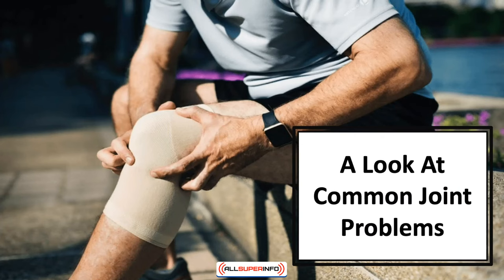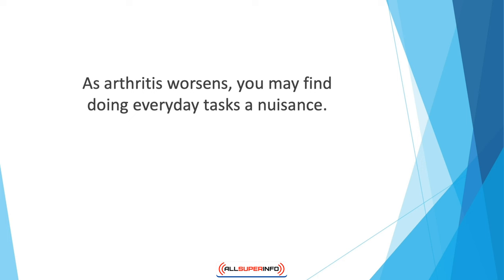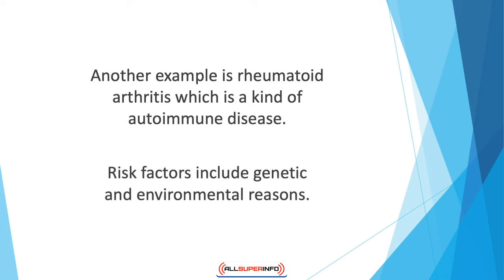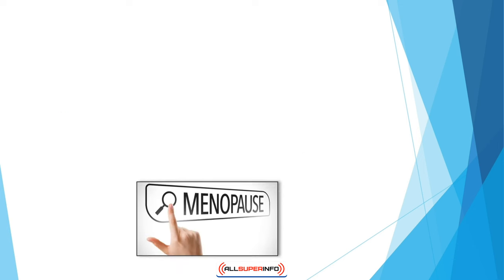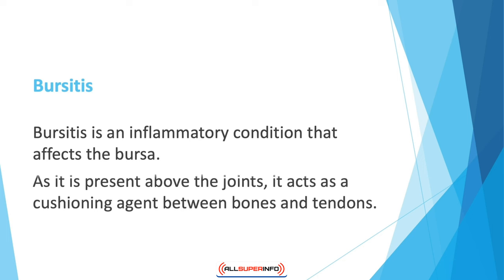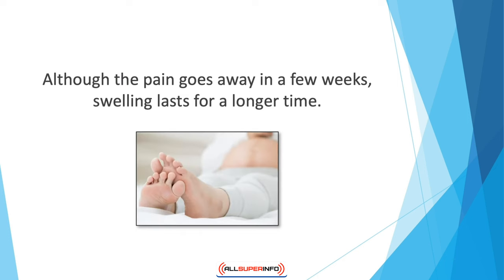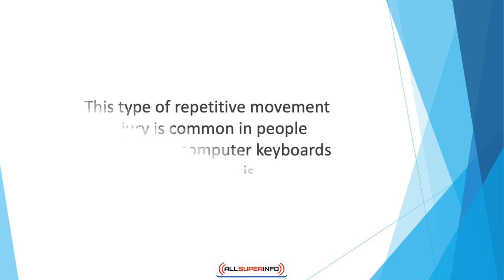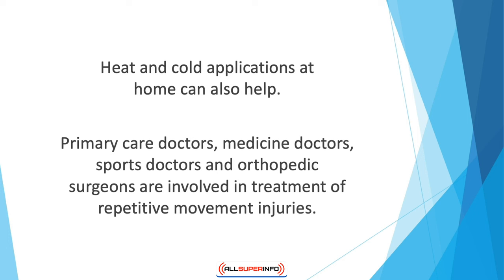Video 2 A Look At Common Joint Problems